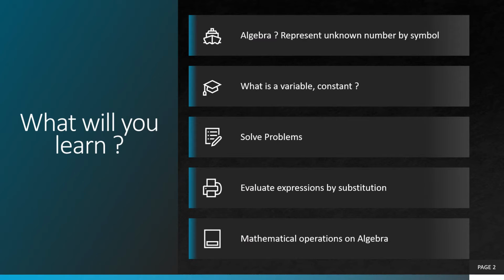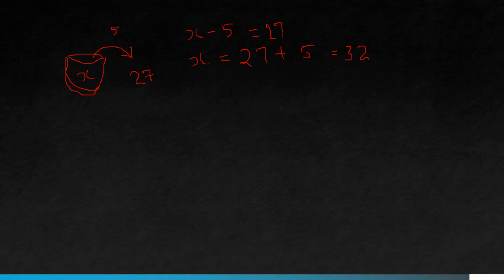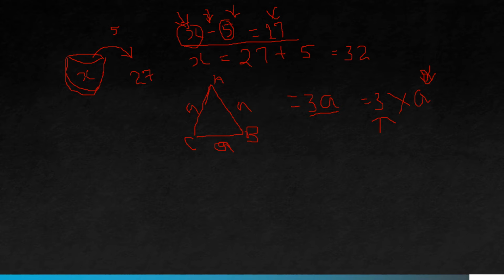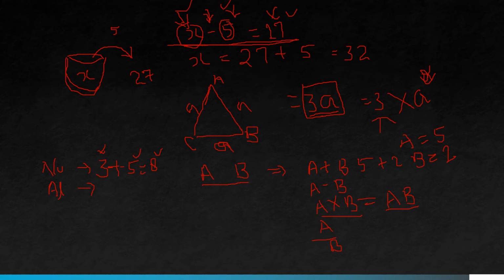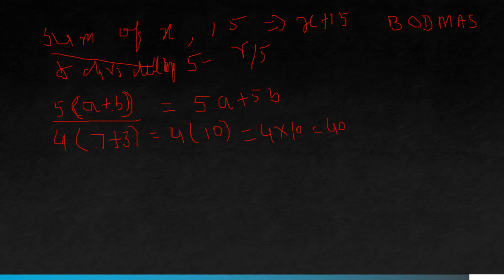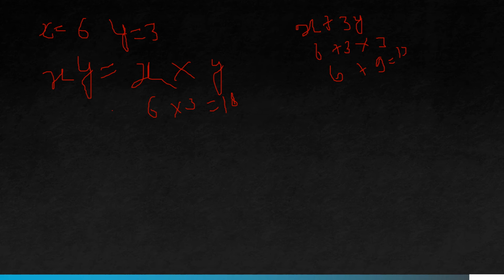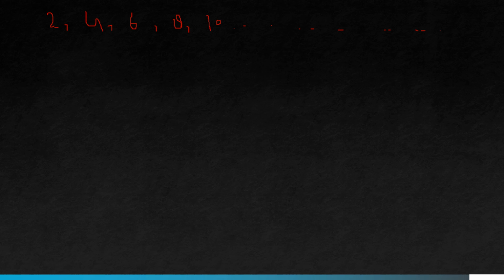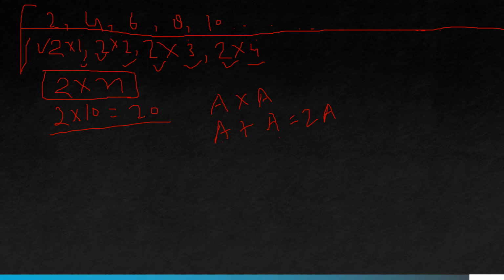CBSE Class6 Maths Algebra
This video will help CBSE class 6 Maths students to understand the basic concepts of Algebra.